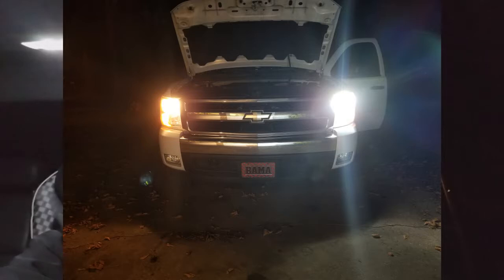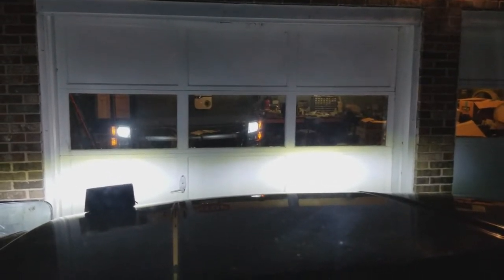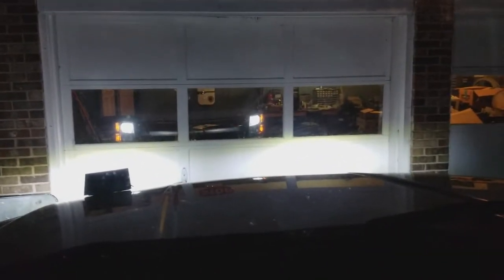Auxbeam f-s2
first, go at a review. I know at one point I said hid when referring to the led.